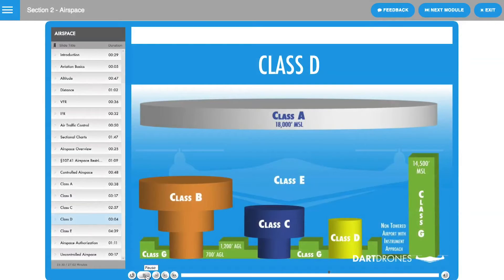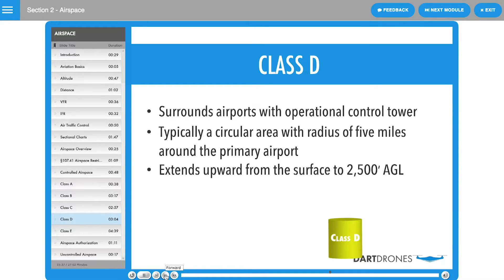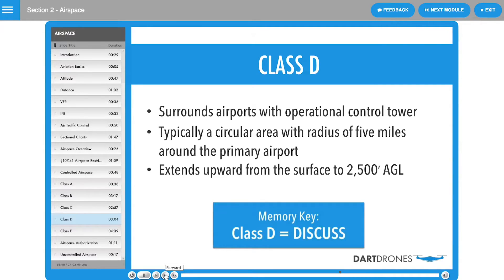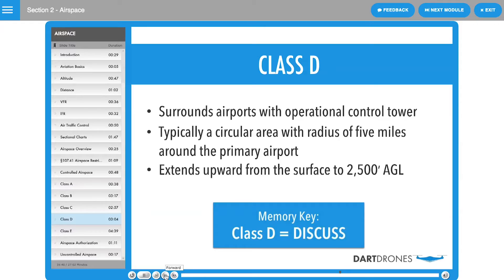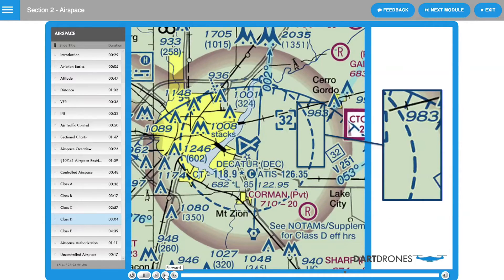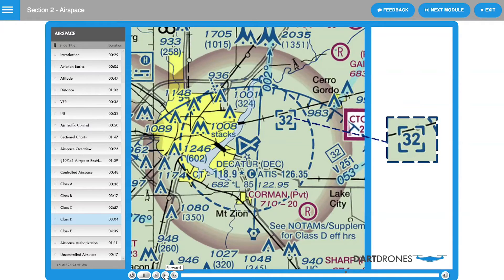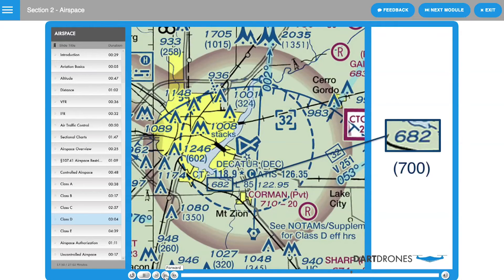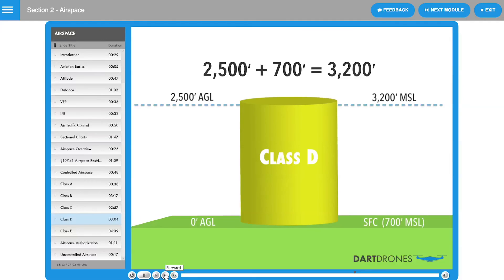Airspace Classes Explained | FAA Part 107 • DARTdrones Drone Pilot License Prep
In order to pass the Part 107 Drone Pilot License exam, you will need to understand the fundamentals of airspace: the different classifications of airspace, what aircrafts can land/fly over it, the radius of each type of airspace, and how to read airspace maps.

Prepare for the FAA Part 107 Remote Pilot exam with top drone pilot license experts

― ABOUT DARTDRONES ―
DARTdrones Flight School is the national leader in drone training with the best flight instructors in the industry. We offer classes both online and in-person throughout the country. All of our flight instructors are manned aircraft pilots and certified drone pilots. Our team of experts include FAA Certified Flight Instructors, military veterans, Blackhawk helicopter pilots, commercial airline pilots, and a curriculum developer of one of the Navy’s drone programs.

― TOP DRONE TRAINING CLASSES ―

• FAA PART 107 TEST PREP: Do you want your drone license? Pass the FAA Part 107 Airman Knowledge Exam with flying colors with our prep course, developed by leading FAA exam experts. Our Part 107 prep course is available in 35+ cities across the United States and online.

• PHANTOM & INSPIRE DRONE FLIGHT TRAINING: Learn to fly a DJI Phantom or Inspire in our 1-day hands-on drone flying class, led by leading drone pilots. No drone? No problem! This class provides a DJI Phantom and Inspire for students to use.

• STARTING A DRONE BUSINESS UNDER PART 107: Learn how to start your own drone business including how to develop your drone business strategy, how to find customers, drone business operations, UAV legal considerations, and drone insurance.

• DRONES 101 - DRONE AVIATOR READINESS TRAINING: Are you a drone beginner? Learn everything you need to learn to get started with drones today! In this 1-hour drone beginner class, you will gain need-to-know insights in FAA drone rules and regulations, drone buying advice, how to register your drone, drone safety, industry trends & forecasts and more!